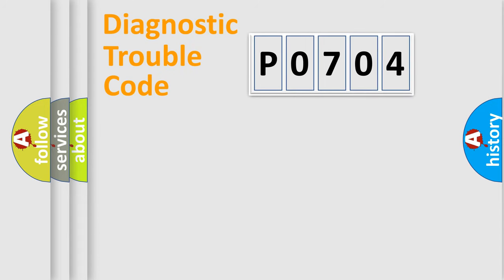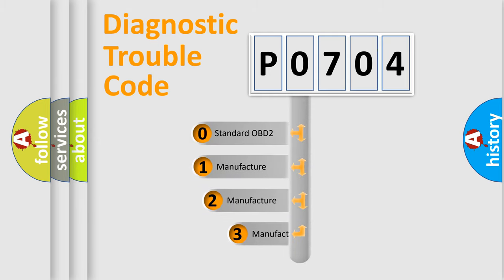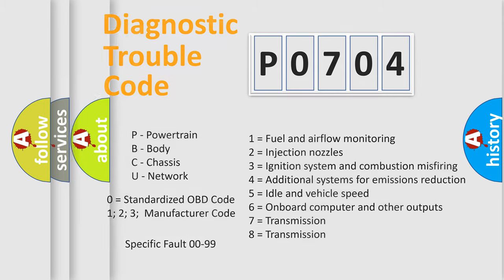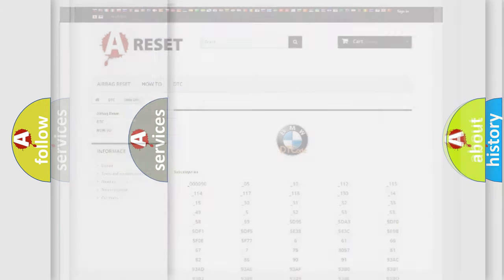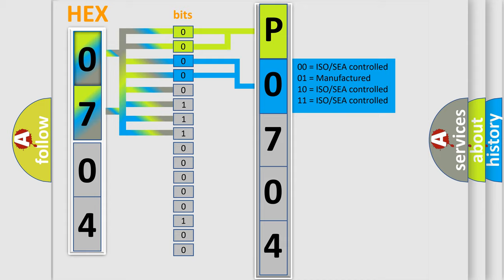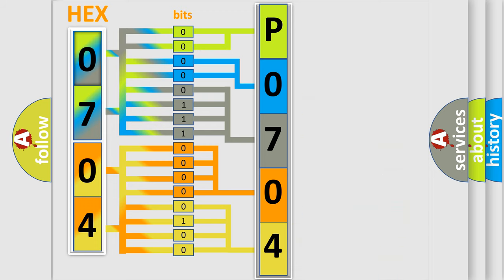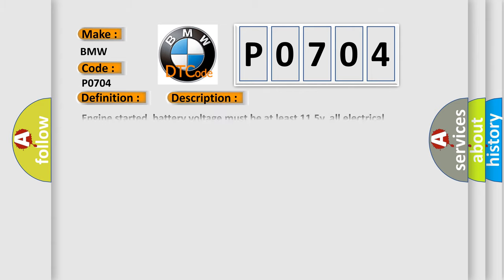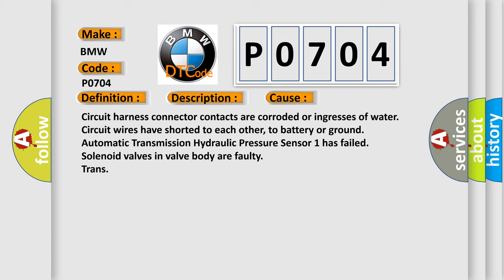DTC BMW P0704 Short Explanation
Contents:
0:21 Basic DTC analysis according to OBD2 protocol standard.
1:48 Insight into programming
2:58 A diagnostically understandable description of the Diagnostic Trouble Code
3:05 Basic error definition

Make:
BMW
Code:
P0704
Definition:
Clutch Switch Input Circuit Malfunction
Description:
Cause:
Circuit harness connector contacts are corroded or ingresses of water
Trans